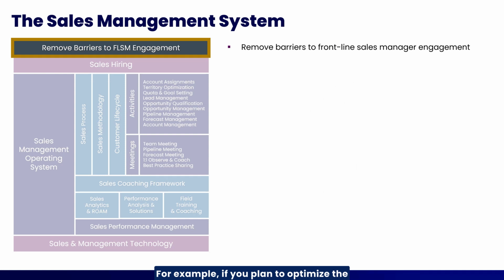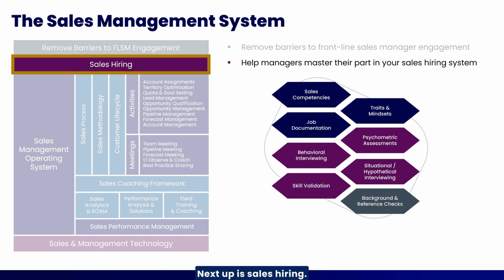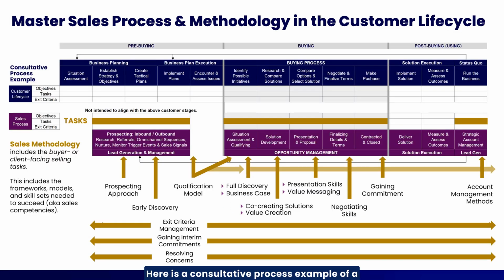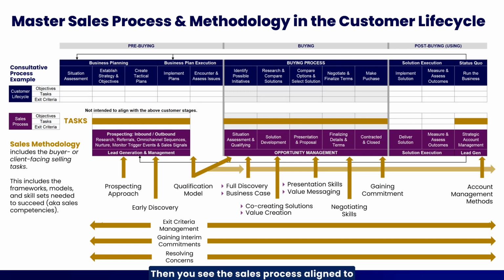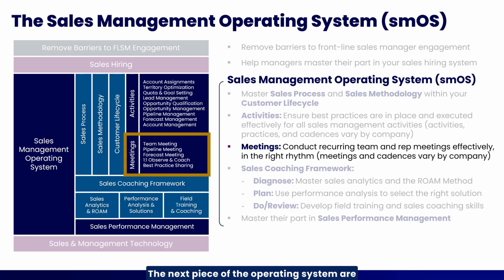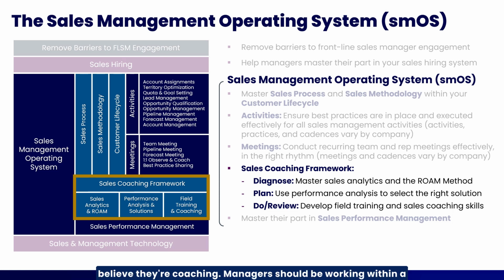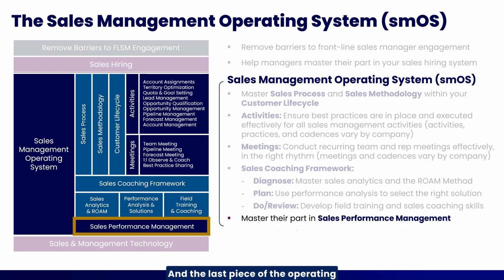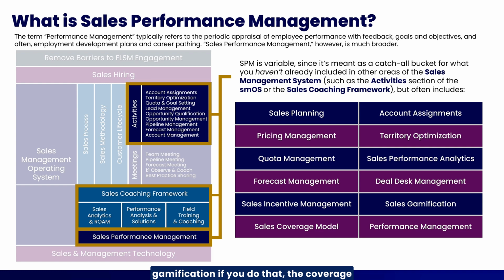Improve Sales Results with a Sales Management Operating System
Hey, Enablers, Mike Kunkle here. Welcome to this week’s edition of Sales Enablement Straight Talk!

Today, I want to share how you can radically improve your sales results by implementing a Sales Management Operating System (smOS). The smOS is an integral part of the larger Sales Management System (SMS), mentioned in my book and course on The Building Blocks of Sales Enablement. I'll share the other parts of the system today, briefly, but we'll focus mostly on the smOS.

Timestamps:
0:00 - Introduction
0:37 - Removing barriers for sales managers
1:39 - Sales hiring
2:48 - Mastering sales and enablement technology
2:59 - Sales Management Operating System (smOS)
3:13 - Mastering Sales Process and Methodology within Customer Lifecycle
5:25 - Activities
6:07 - Meetings
6:46 - Coaching and continuous improvement
8:01 - Sales performance management

Read the additional detail in the written newsletter and remember to check out the reources - especially the ungated PDF download for the slides I used in this video.

I hope this helps, Enablers! As always, stay the course and Make An Impact With Enablement!